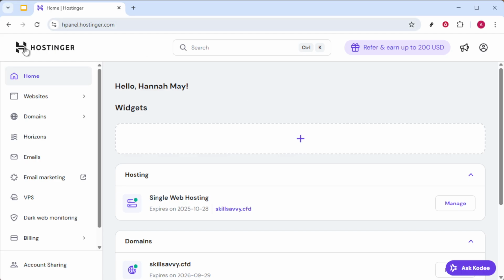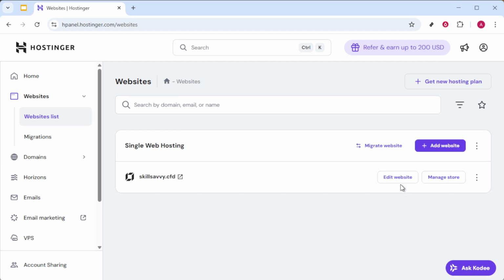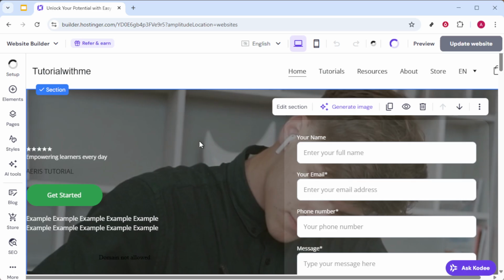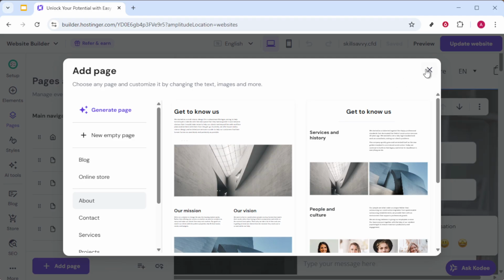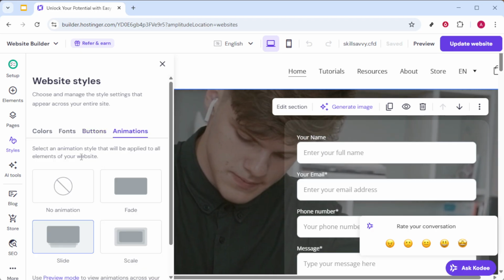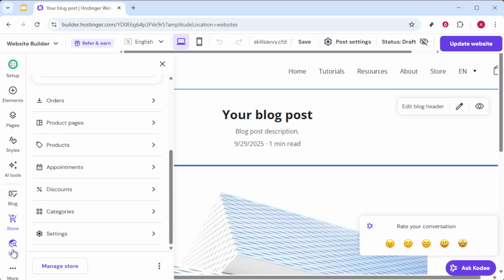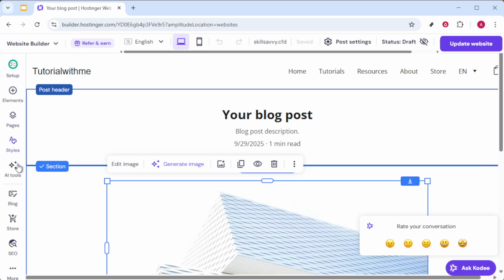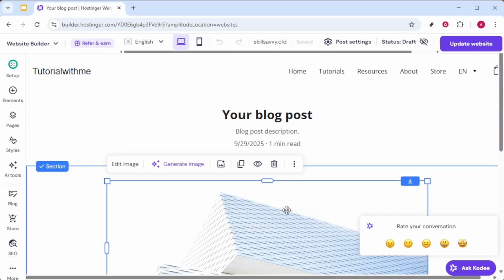How To Edit Website In Hostinger (Full 2024 Guide)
In this full 2024 guide, you’ll learn how to edit a website in Hostinger step by step. This tutorial will walk you through updating text, changing images, customizing layouts, and making your site look professional using Hostinger tools.

✅ Edit text, images, and design in Hostinger
✅ Customize your website with easy steps
✅ Beginner-friendly full tutorial for 2024

Perfect for bloggers, business owners, and beginners who want to update and manage their website easily with Hostinger.